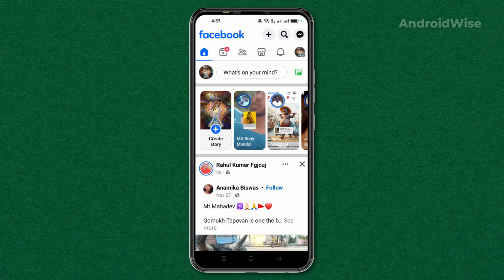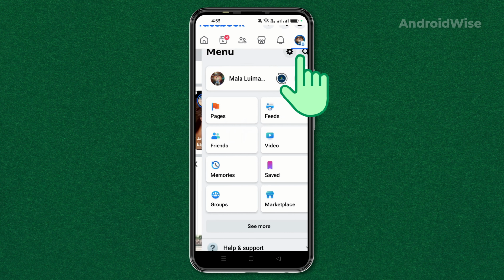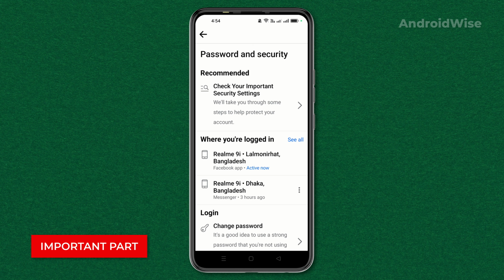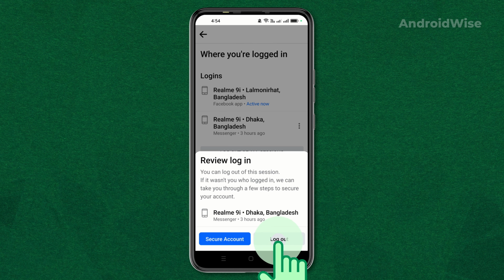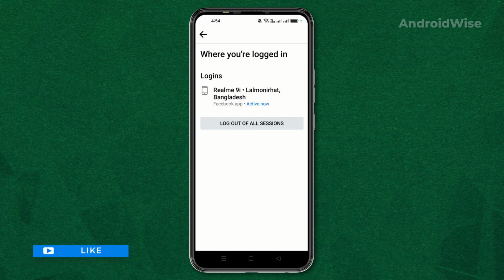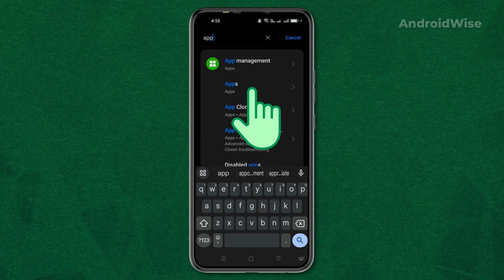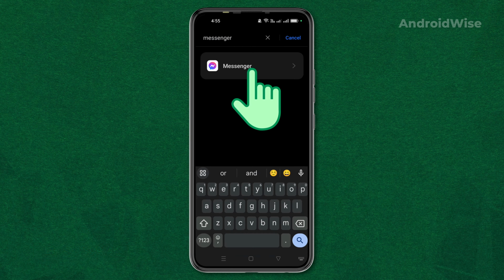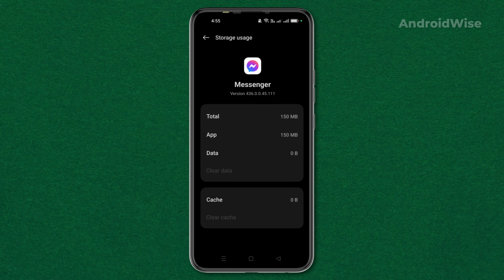How To Logout Messenger | How To Use Facebook Messenger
In this video, I will show you how to logout messenger.